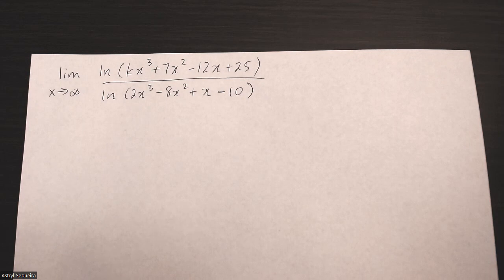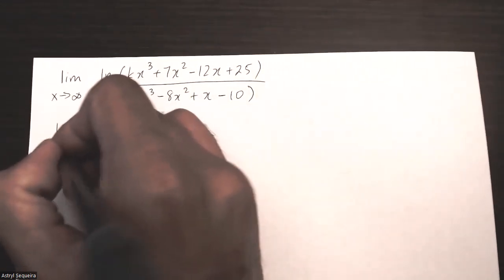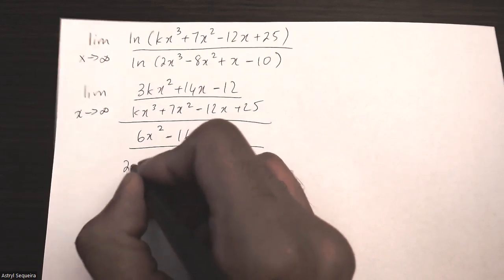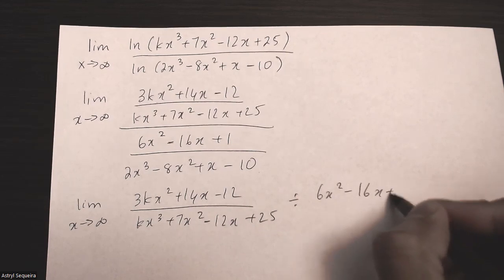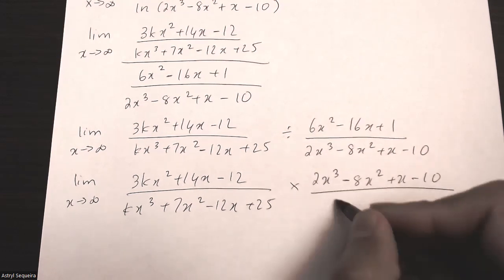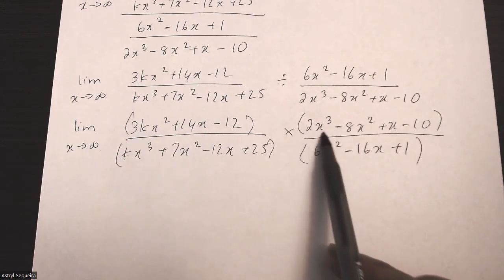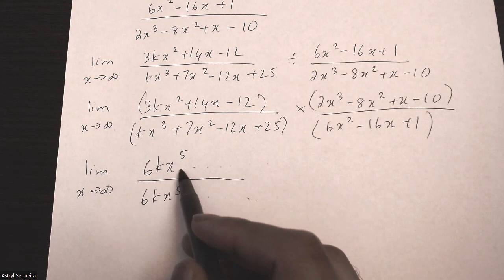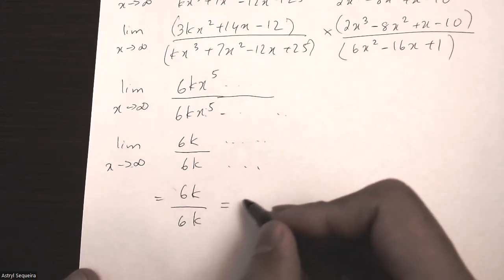1st year uni calc - Limit of ln function as x approached infinity